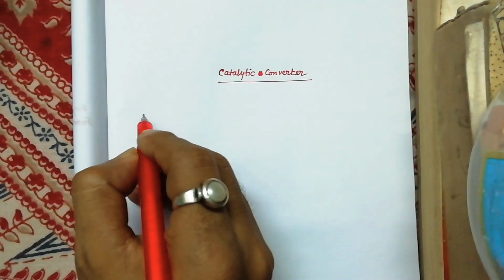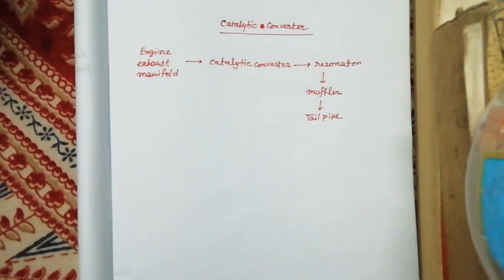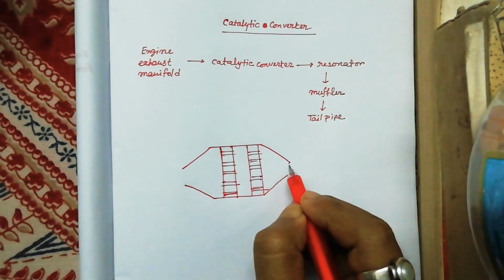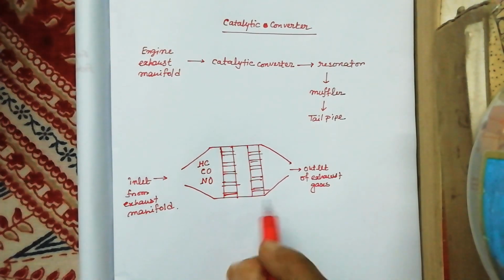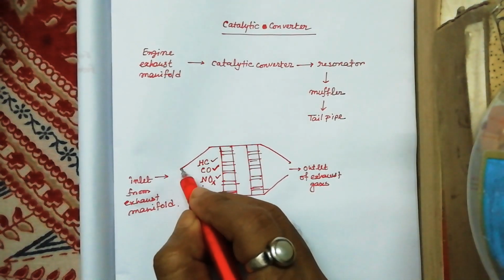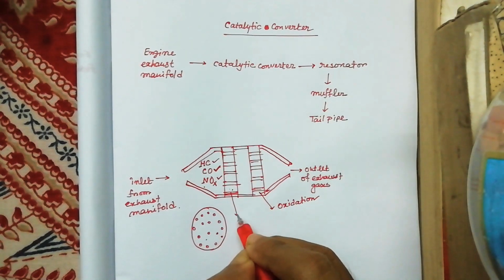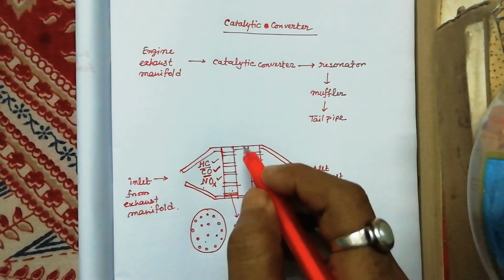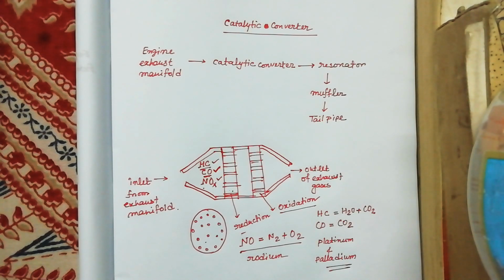Catalytic Converters(Two-way & Three-way) Working Details Of An Engine Exhaust System|Hindi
Catalytic Converter working details:Two-way & Three-way